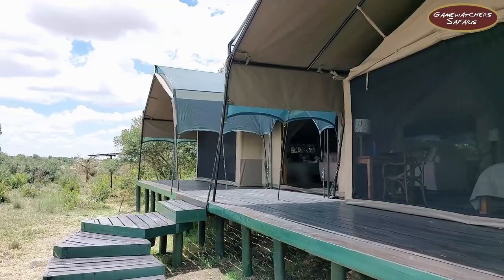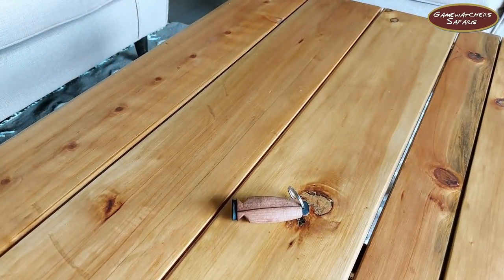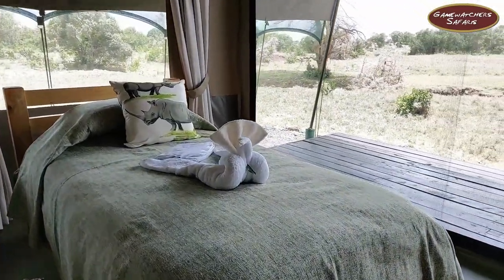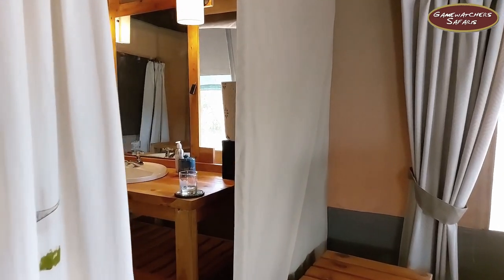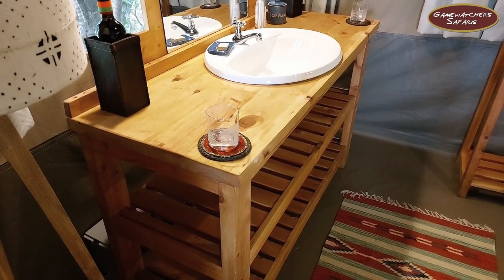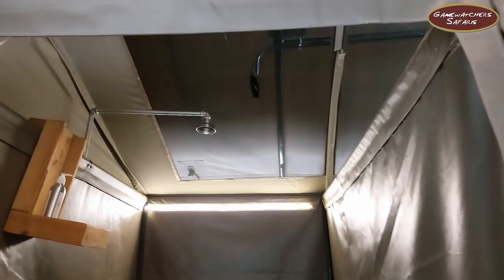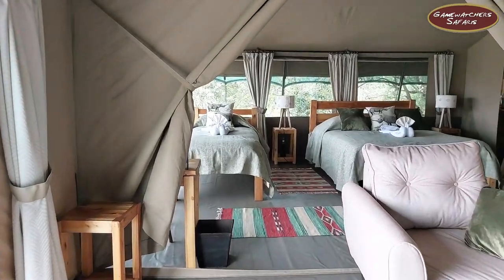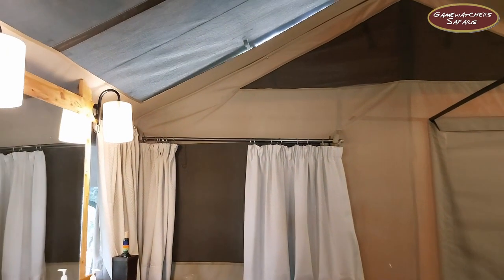A tour of the new Porini Rhino Camp Family Tent - Ol Pejeta Conservancy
We have an additional family tent at Porini Rhino Camp in Ol Pejeta Conservancy, bringing the total number of tents to eight including 6 standard tents and two family tents. The H-shaped high-quality, spacious tent is tastefully furnished and has solar-powered lighting, ensuite facilities (with a hot safari shower and flush toilet), and a private veranda. Porini Rhino Camp is a small and intimate safari eco-camp located within the 90,000-acre wildlife conservancy area between the Aberdares and the majestic Mount Kenya.